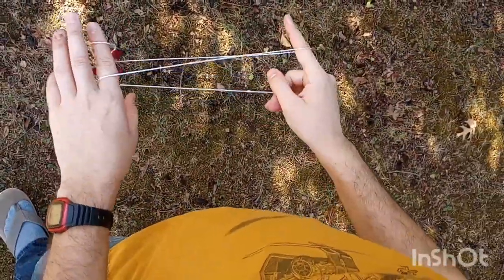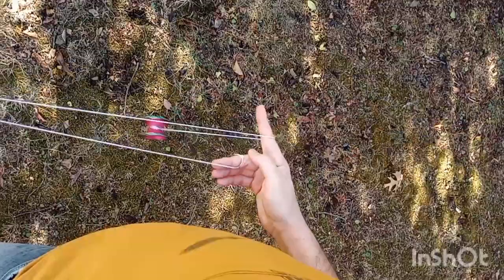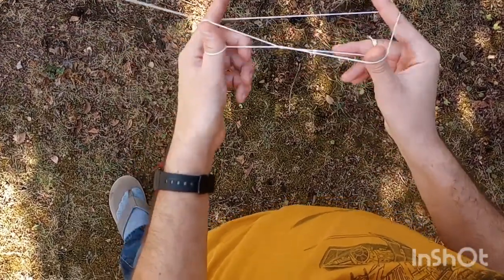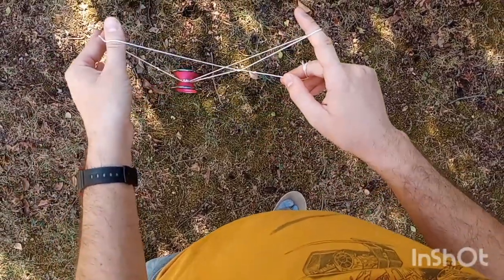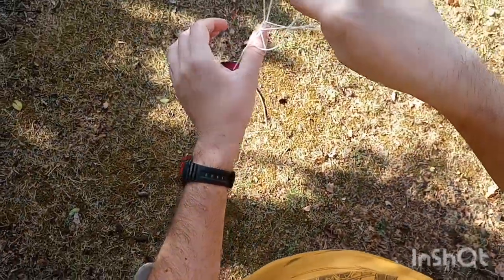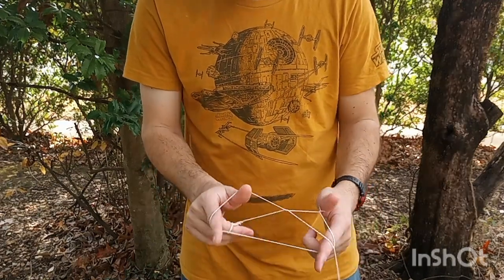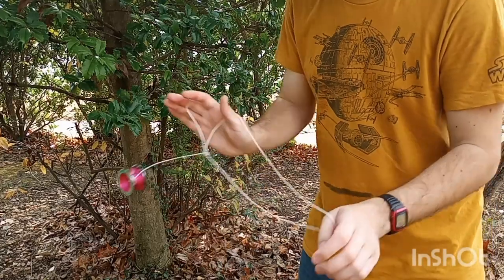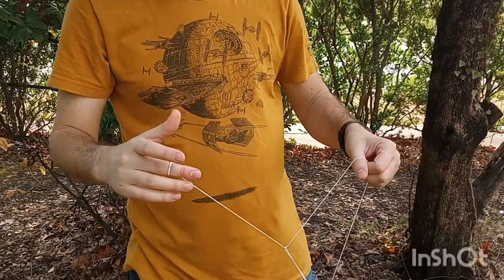Haddock Reboot (my original tutorial variant)